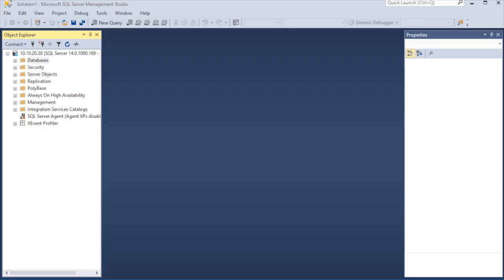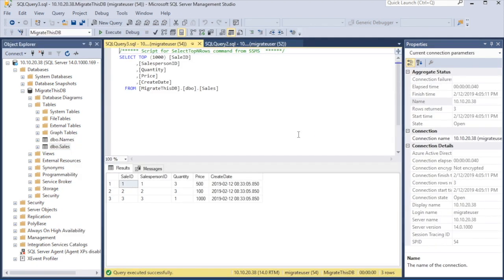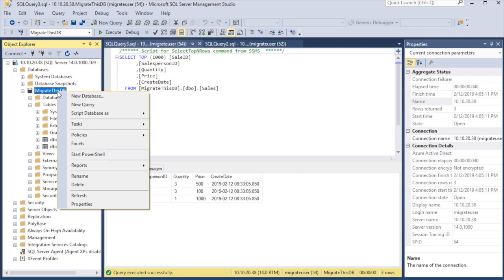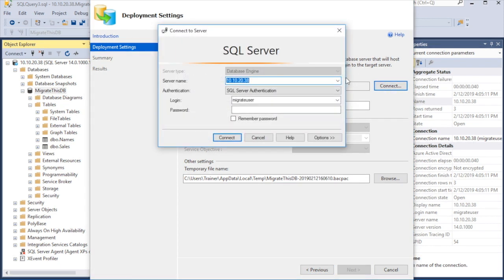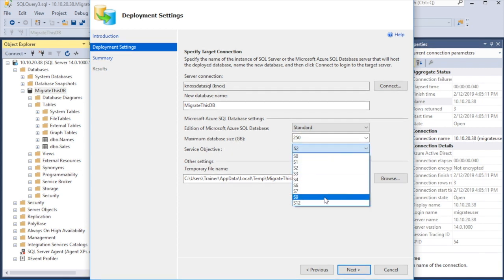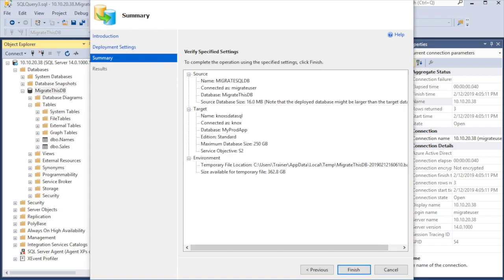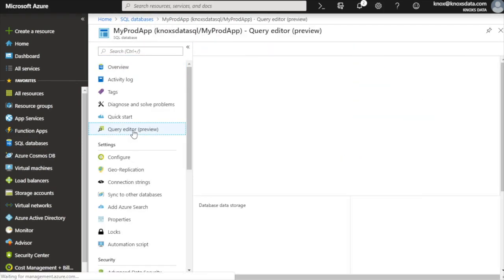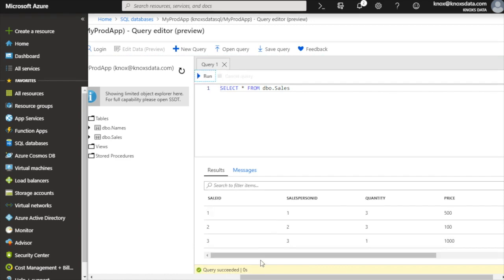MicroNugget: How to Migrate Your On-Premises SQL Database to Azure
In this video, Knox Hutchinson covers how to migrate your on-premises SQL databases to Azure. He explains that the process is as easy as using a one-step wizard if you are using SQL Server 2012 or later. He further walks you through this wizard and the other steps that you need to take.

After watching this video, you will know how to migrate your on-premise SQL Server 2012 (or later) databases to Azure. Knox takes you, step-by-step, through this very straight forward process.

First, he goes into the SMS interface and selects a local database that he wants to migrate to the cloud. He does this while describing potential problems that you may face with databases created with SQL Server editions after 2012. Then, he fires up the migration wizard, where you first connect to the database and then set up Azure settings such as the tier and the size of the database. Finally, he shows you the migrated database in the Azure interface.

Start learning with CBT Nuggets:

• Microsoft MCSE: Data Management and Analytics
• Microsoft MTA: Database Fundamentals (98-364)
• Microsoft MCSA: SQL 2016 Database Administration (70-764 & 70-765)